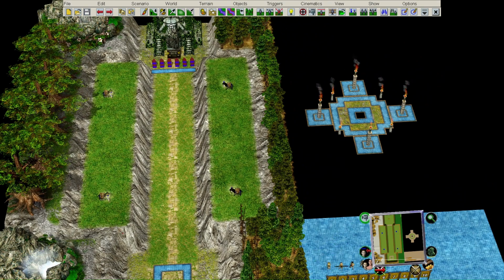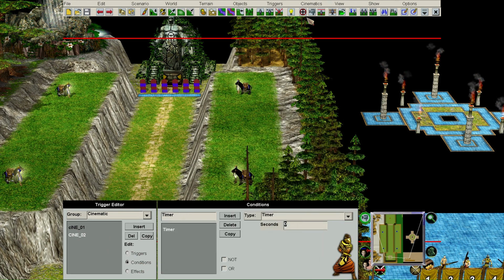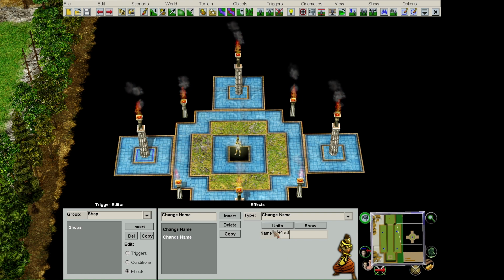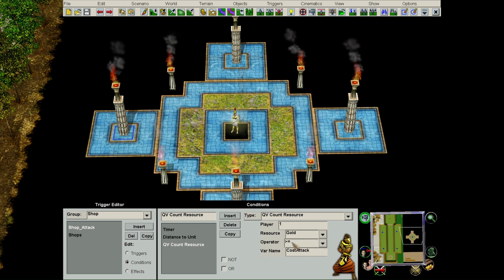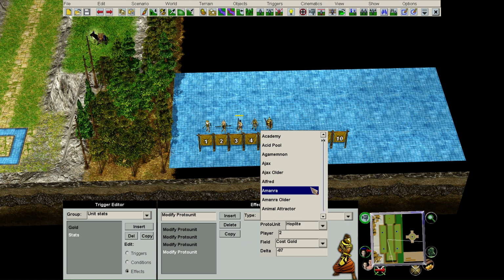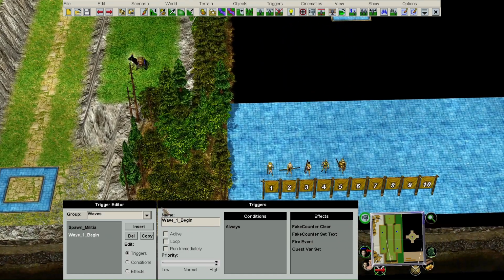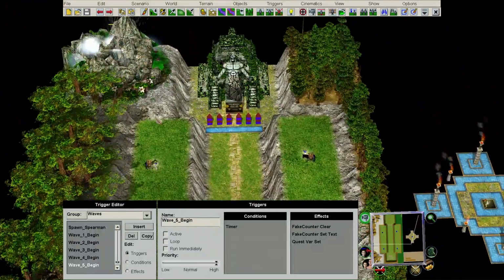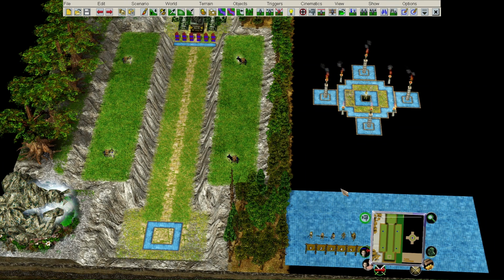Basics 16: Making a basic Tower Defence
The final video in the basics series. Let's use everything we have seen and make a basic TD scenario!